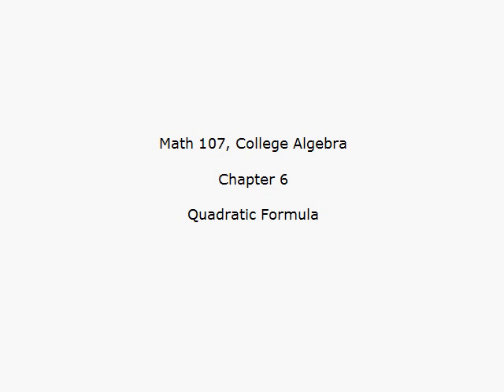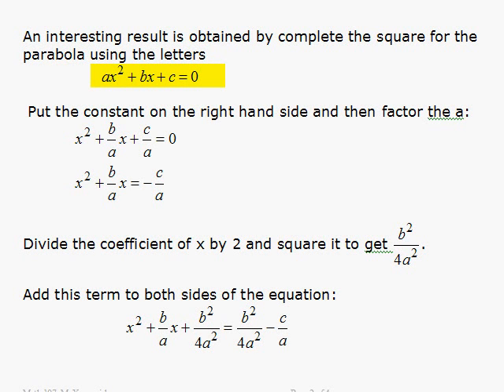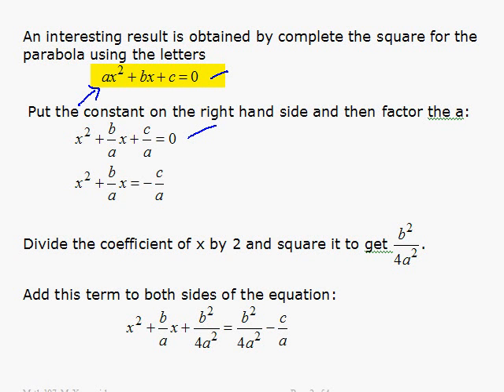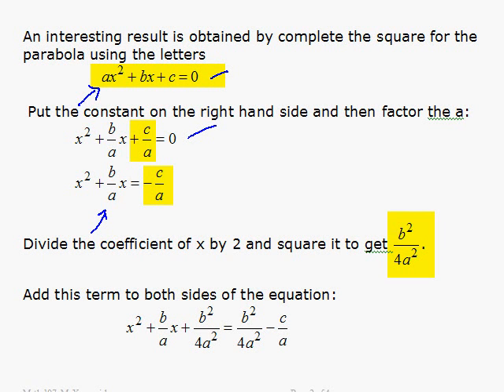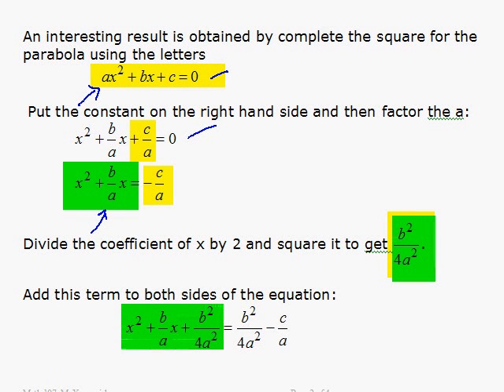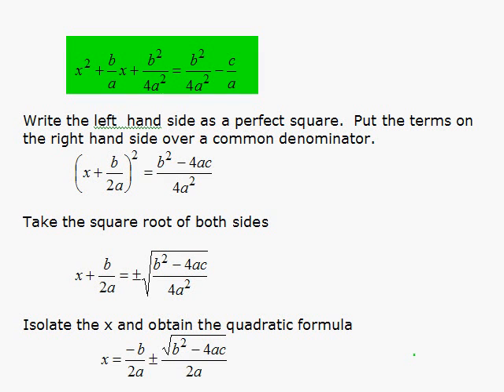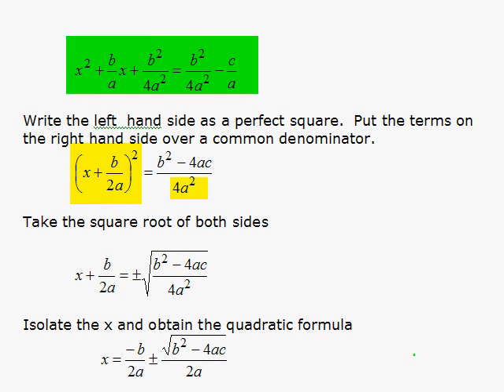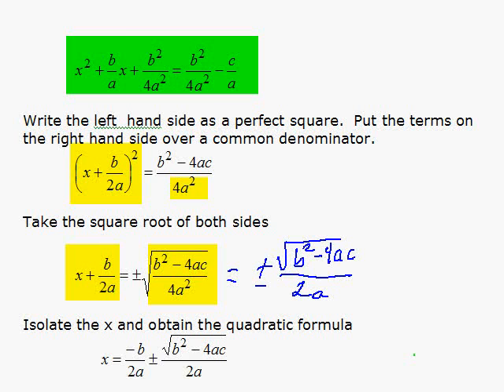Math107 Ch6 Interesting Result